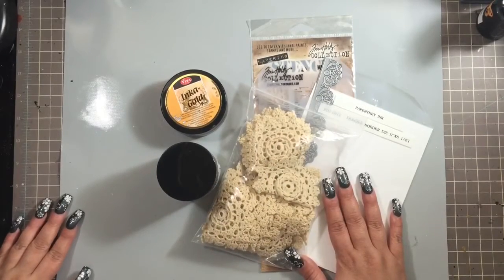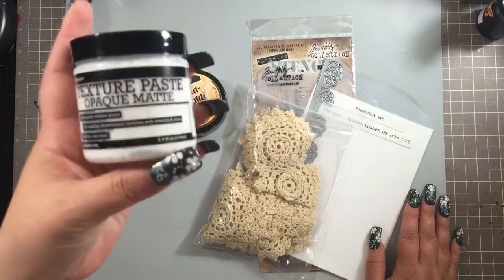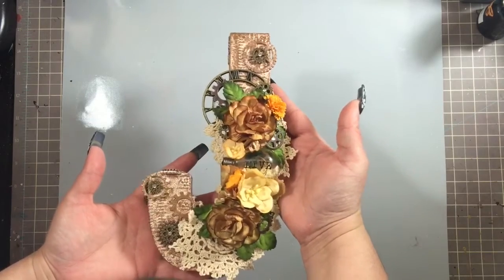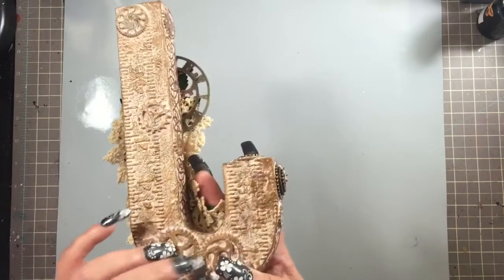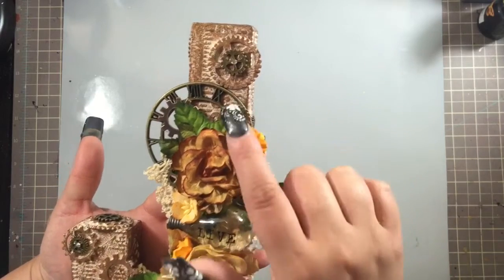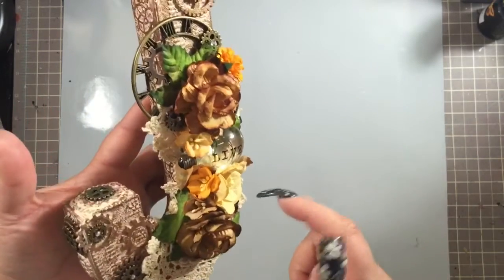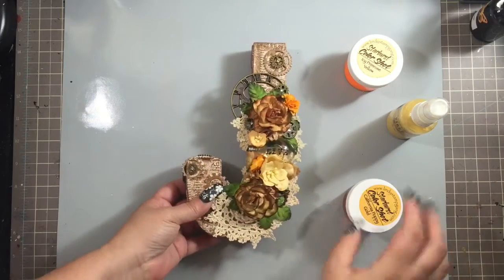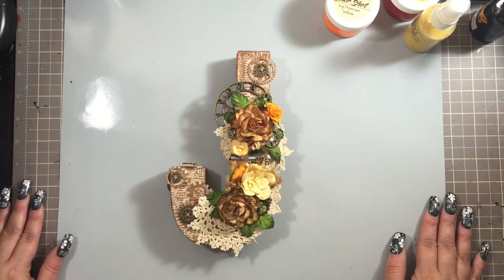Altered Letter J for Jules - the paperbaglady1